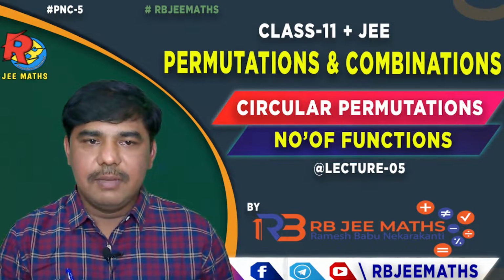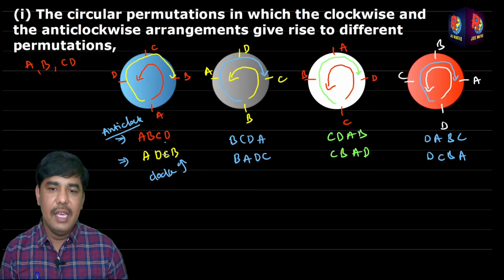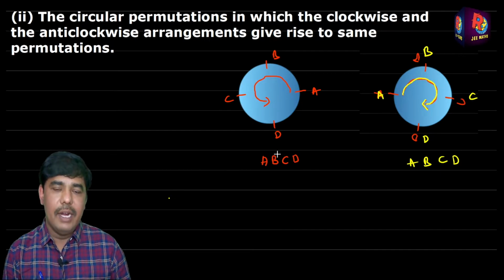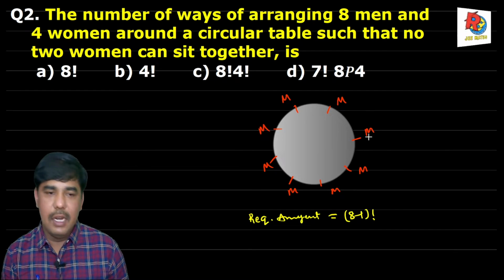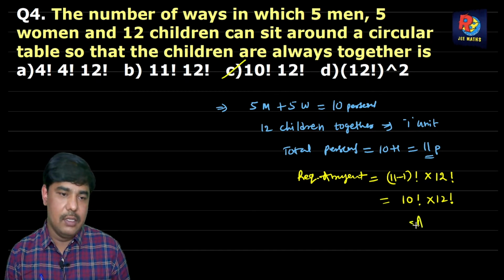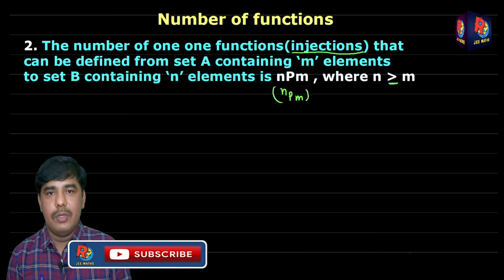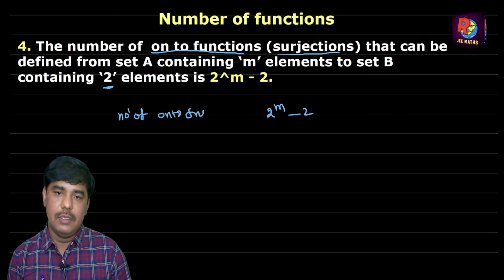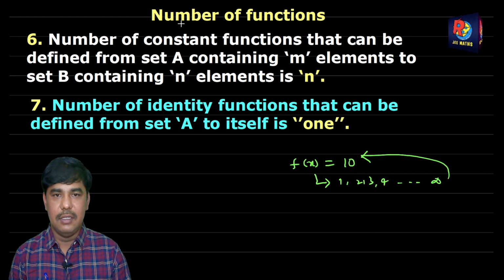CIRCULAR PERMUTATIONS|CIRCULAR ARRANGEMENTS|COUNTINGNO'OF FUNCTIONS|PERMUTATION&COBINATION IIT JEE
PERMUTATION AND COMBINATION IIT JEE | DIVISIBILITY PRINCIPLES | IIT JEE MATHS LECTURES | RBJEEMATHS | PNC|JEE MAINS MATHS SHORTCUTS|P AND C TRICKS|

My Channel RBJEEMATHS is ALL about teaching IIT JEE MAINS & ADV,STATE CET,CBSE MATHEMATICS.
Your learning is high priority and your development(getting rank and success) is my PASSION.
this channel will provide you good content of TIPS & TRICKS in MATHEMATICS.

LET’S CONNECT!